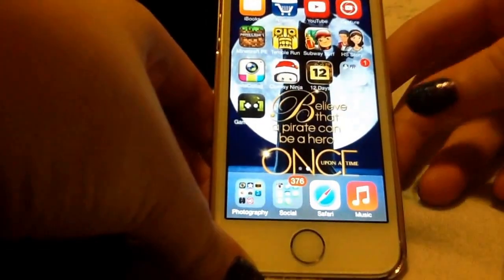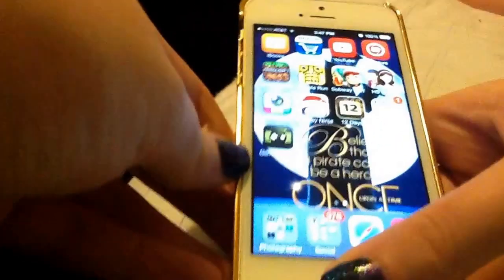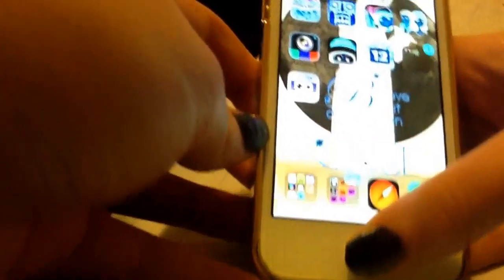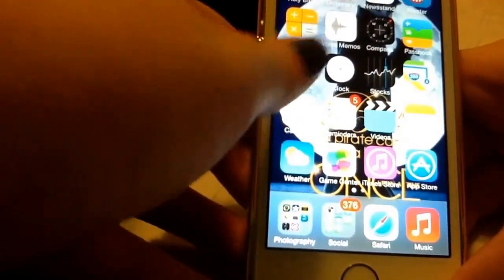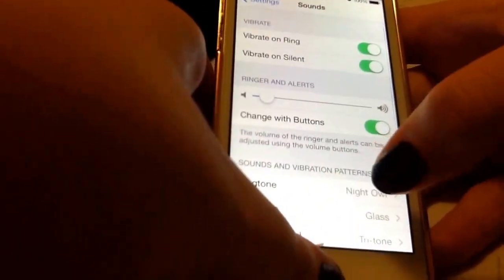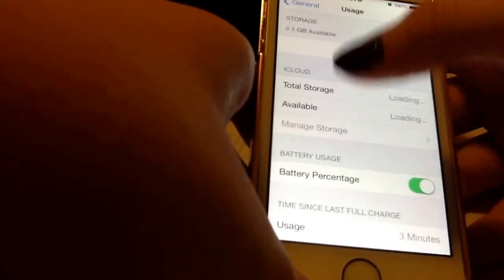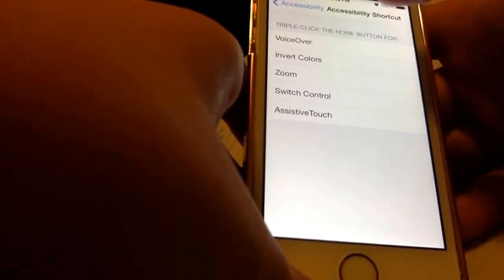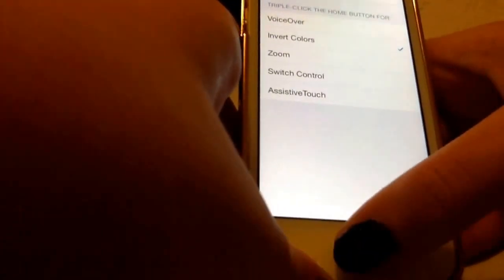How to get Invert Colors by Triple Click on iPhone, iPod, and iPad